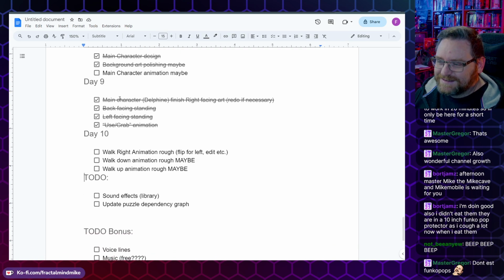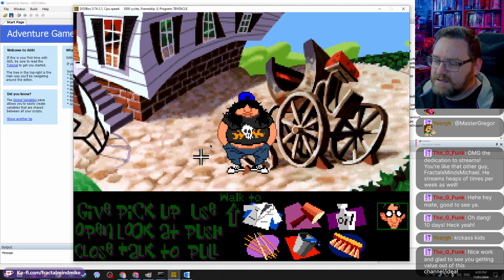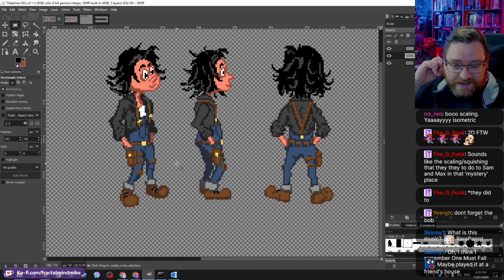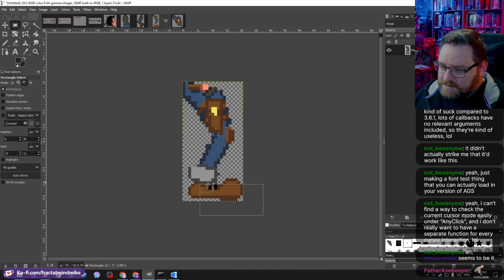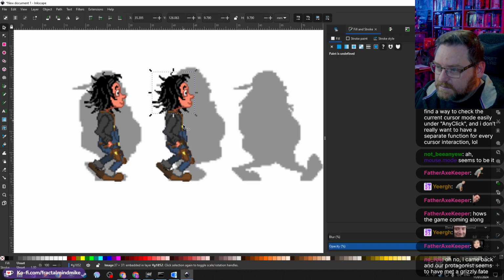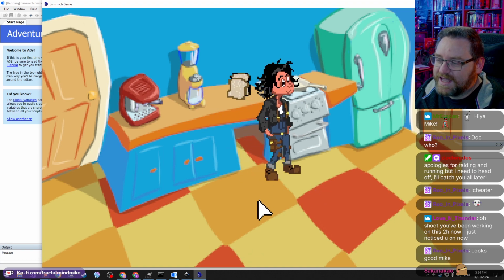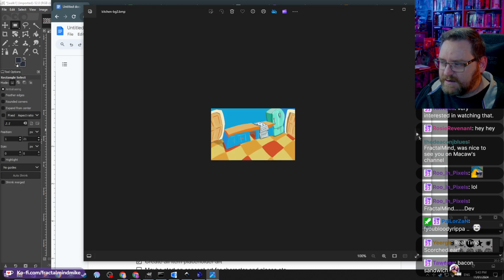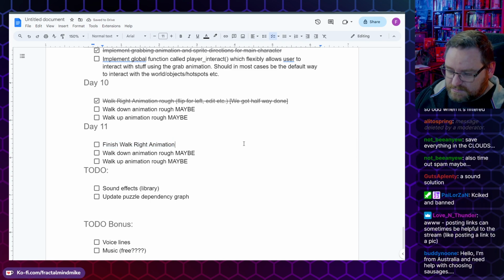Live from Twitch: Day 10 | Character Animation Focus & Asset Prod. Continues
Day 10 | Character Animation Focus & Asset Production continues